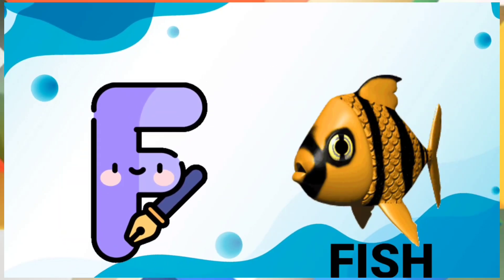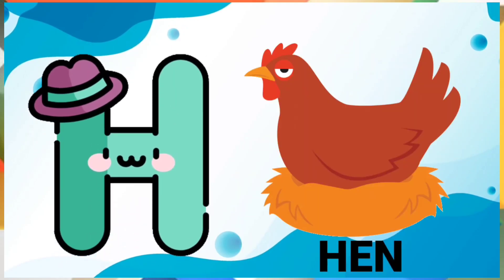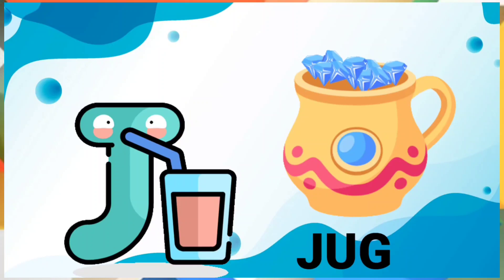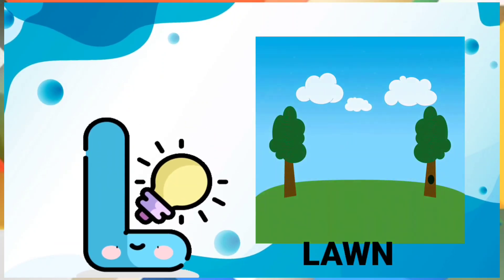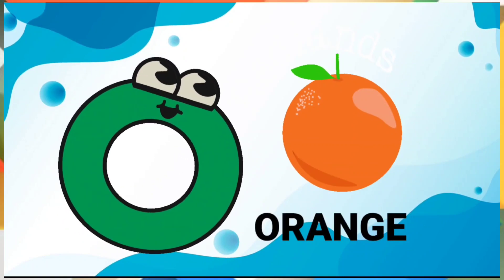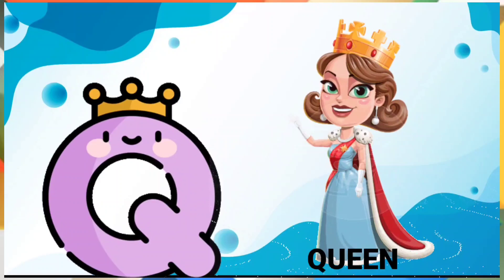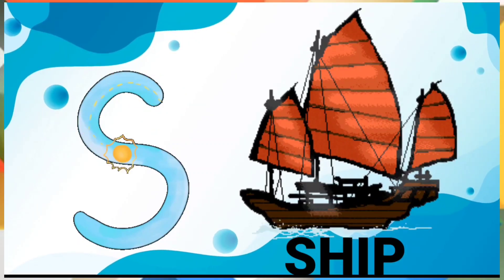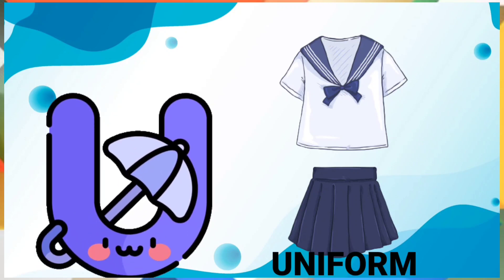A For Apple Phonic song|Nursery Rhyme|Kids Rhyme|English Kids Song|Watch and Learn.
A is for Apple Bis for Ball phonic song for kids to watch and learn

a is for apple phonic song
a for apple phonics song
phonic sounds a to z rhymes
a is for apple a a apple phonics song
a is for apple phonics song lyrics
a is for apple phonics song
a is for apple phonics song b is for ball
a is for apple phonics song b c

All copyrights reserved to @Rhymes and Toons